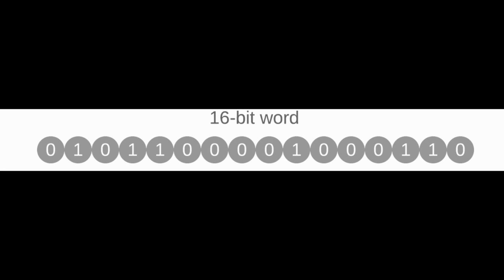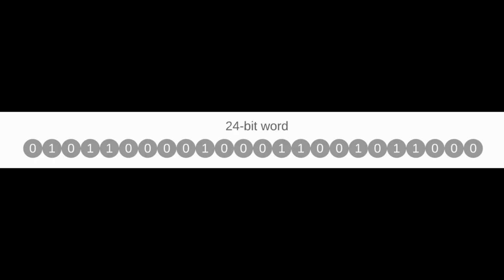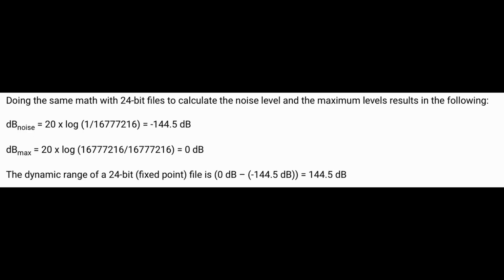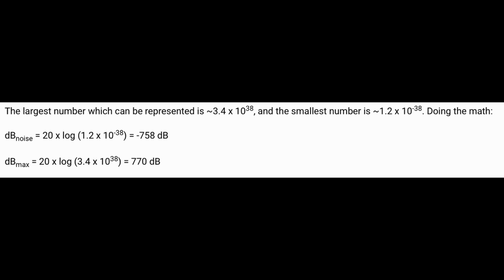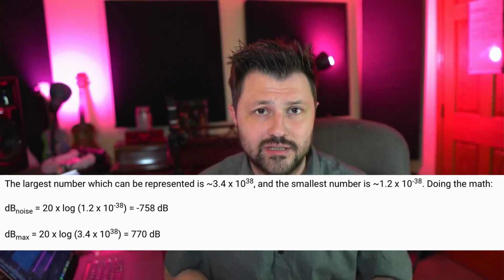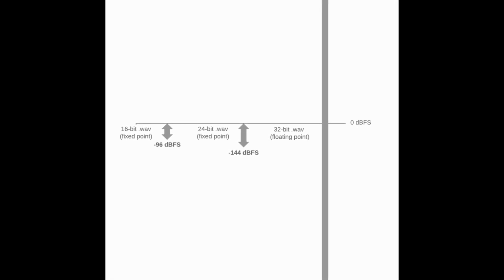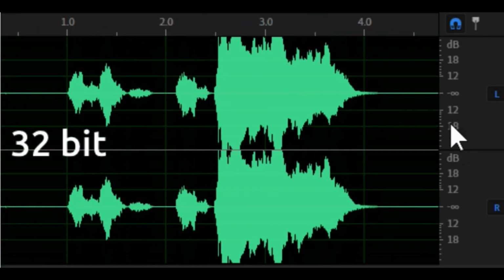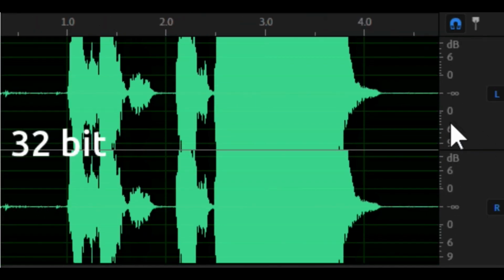What is 32 Bit Floating Point?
I explain what 16bit fixed point, 24bit fixed point, and 32bit floating point audio is and how they work.

My Products:

🎛️Mr. Audio's Effect Racks🎛️